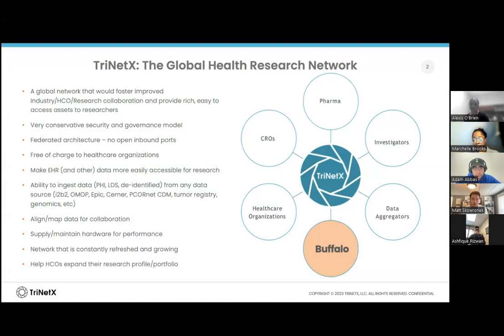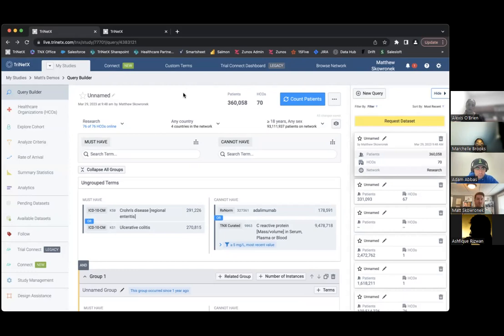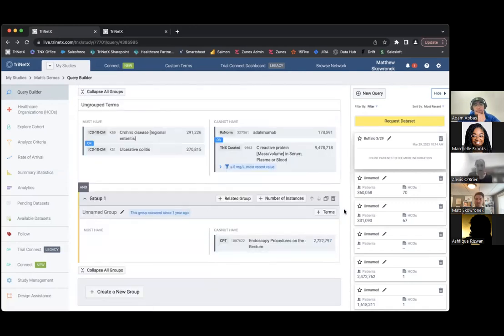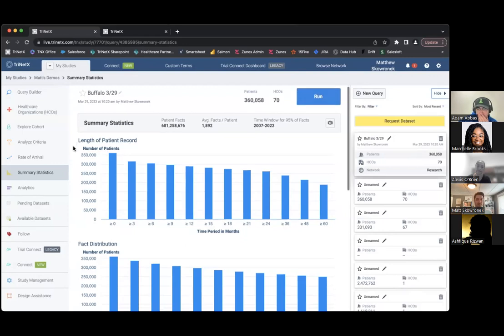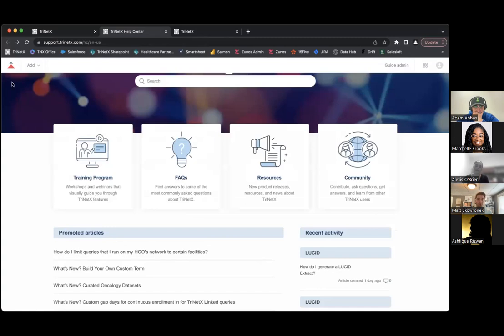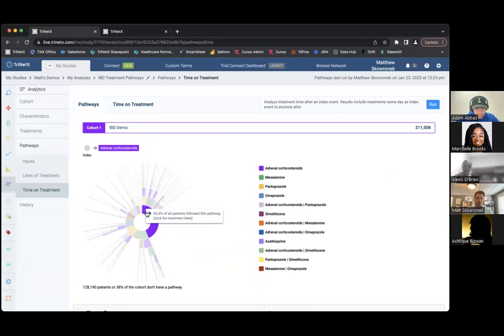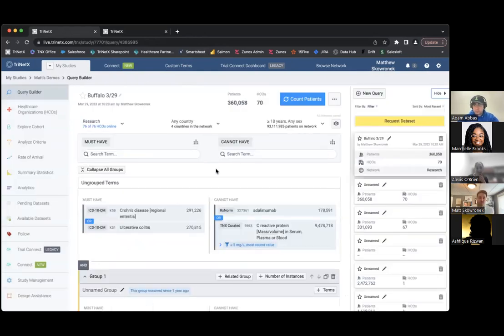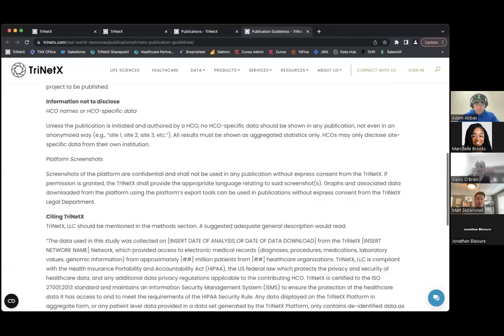CTSI Open Research Office: TriNetX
On March 29, 2023, TriNetX Healthcare Partnership Manager Matt Skowronek provided a brief introduction of the TriNetX platform followed by an outline of the types of data accessible to users.